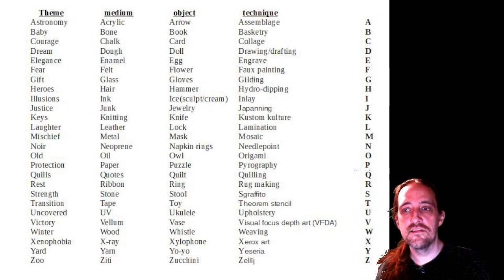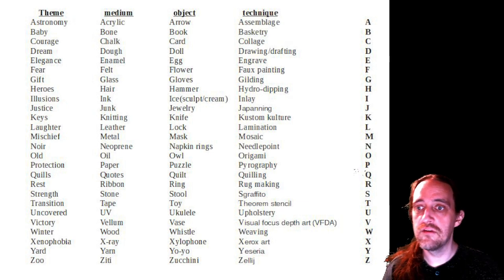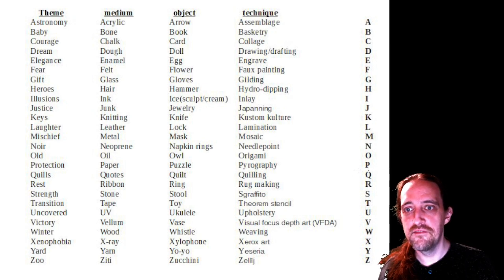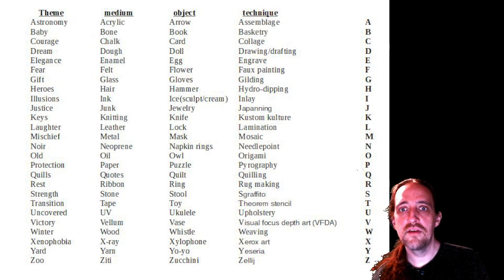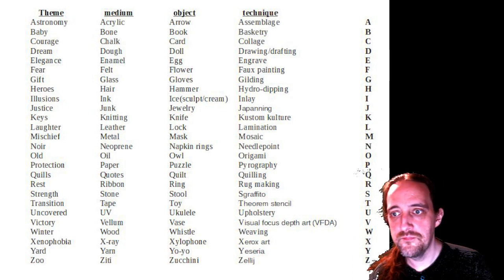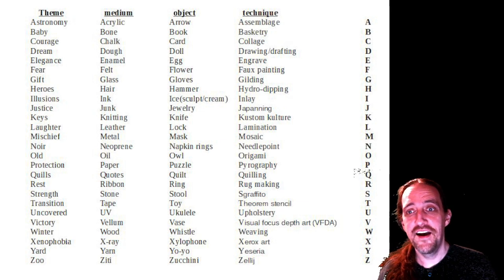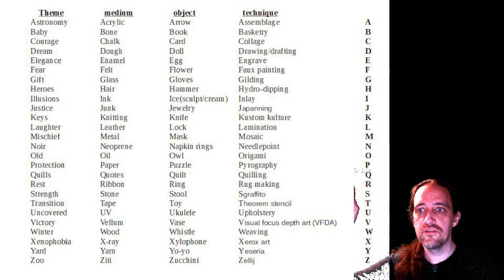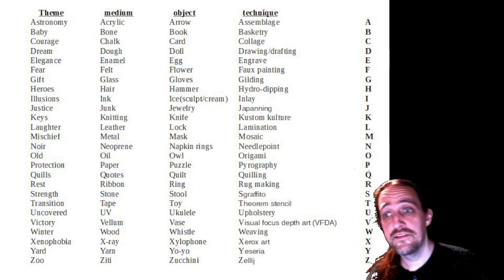Alphabet Arts and Crafts for the month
Feb. has 29 days this year, and there are 26 letters in English. How about a challenge to create something every day for a different letter of the alphabet? Here's the prompt list I made for the last time I did this. You don't have to use them but you are welcome to do so if you are stumped for a letter. And you don't have to only do it in Feb. either. I would love to see anything you make, and what creative things people come up with.